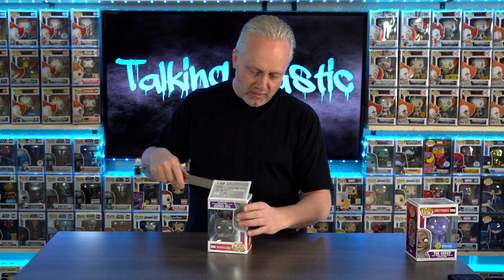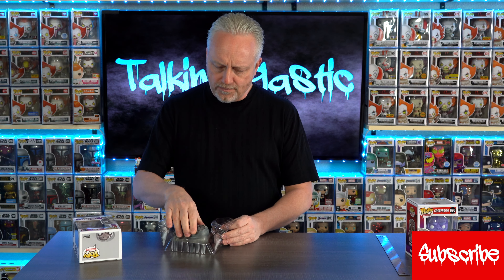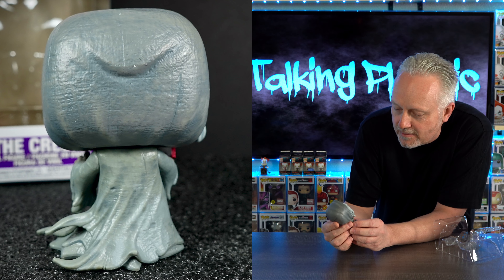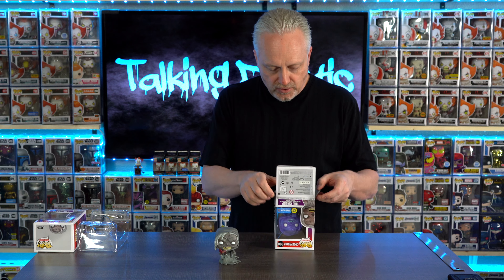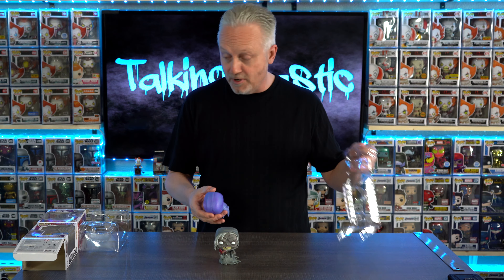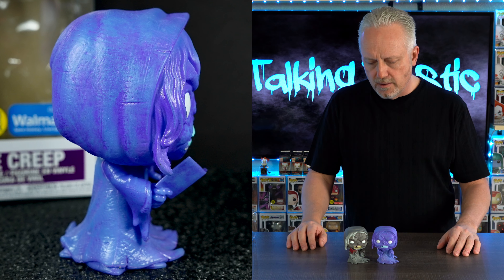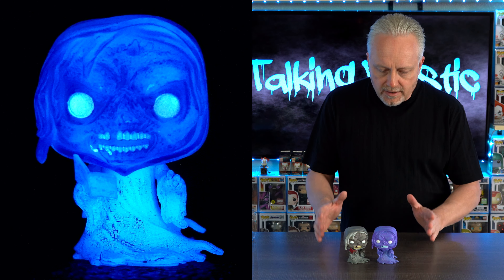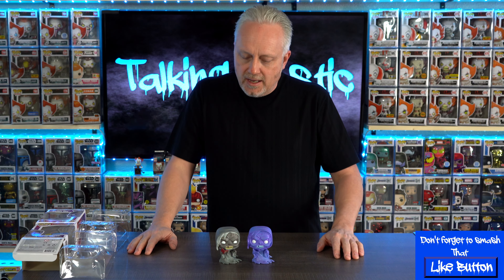Funko POP The Creep GITD Walmart Exclusive and The Creep Common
Join me as I open up and take a closer look at these Funko POP's, The Creep Common and The Creep GITD Walmart Exclusive. Thank you